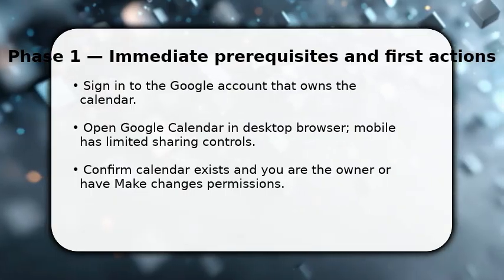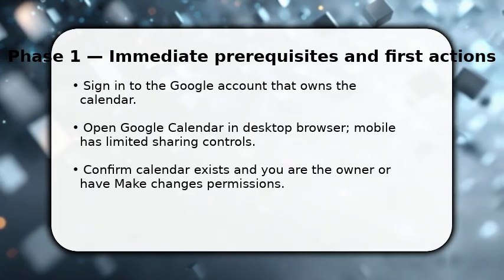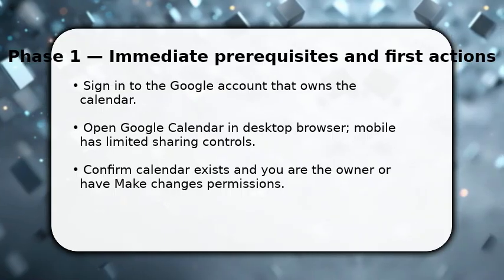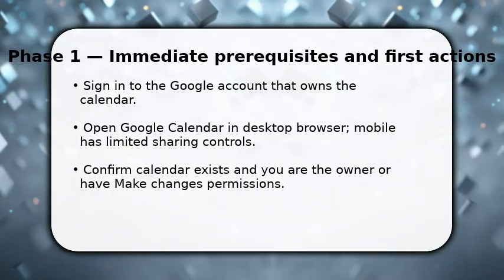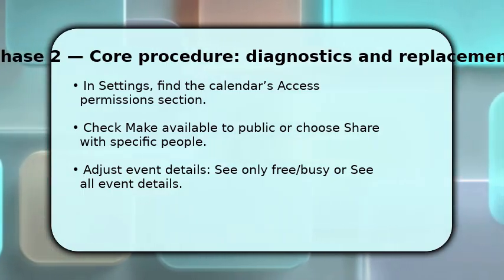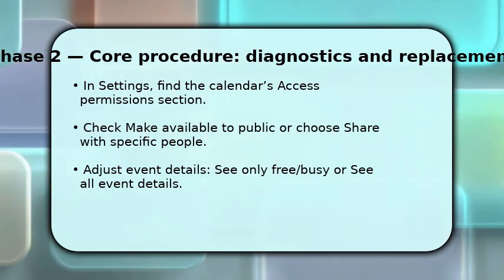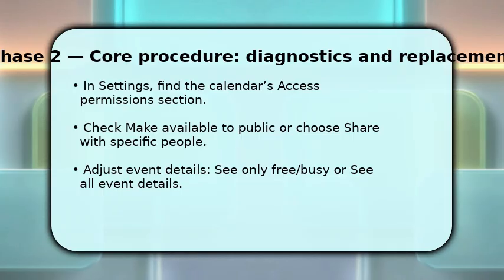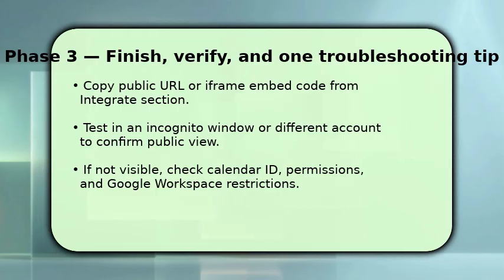How to Make My Google Calendar Public (full Guide)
How to Make My Google Calendar Public (full Guide) | 🔒 Surfshark VPN Deal — Stay private and secure. $1.99/mo + 3 Months Free ▸

Learn the step-bythy process to make your Google Calendar public, including privacy considerations and sharing settings. This comprehensive guide ensures you can easily share events with friends or colleagues.

make google calendar public, share my calendar online, google calendar visibility setting, public Google Calendar Guide, how to set privacy on Google Calendar, Google Calendar sharing options, calendar access for others, online event management with Google